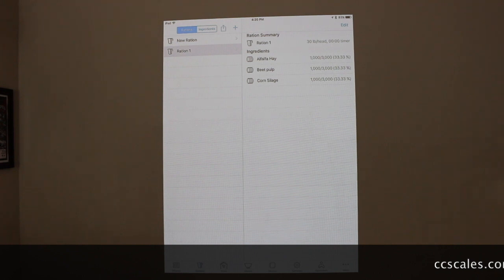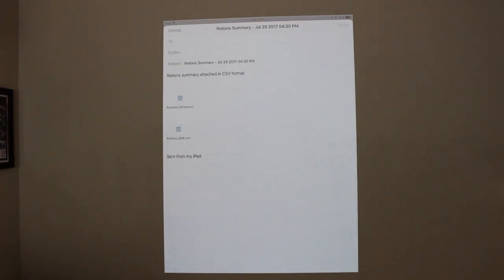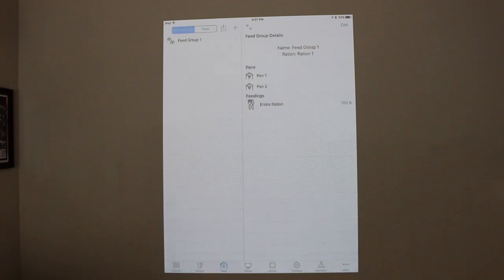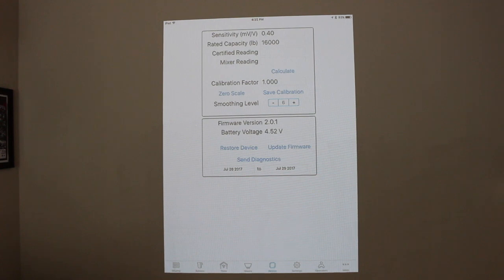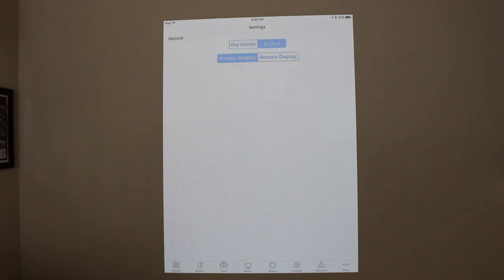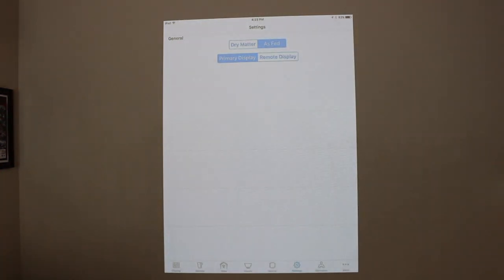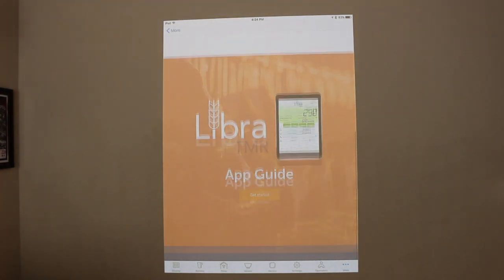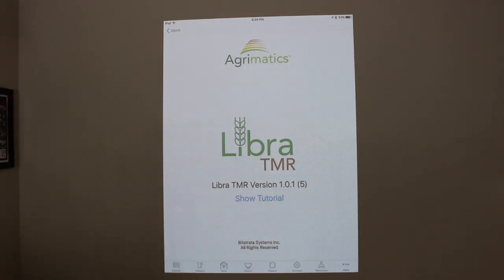Explaining all the Tabs and Button Libra TMR